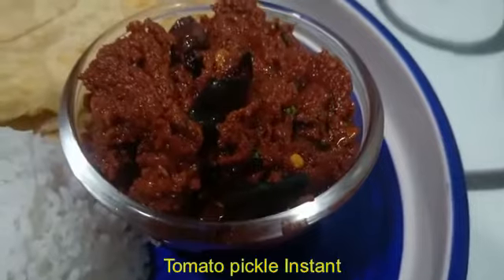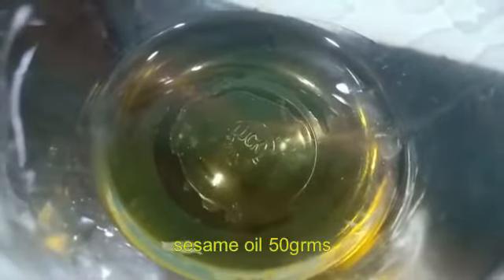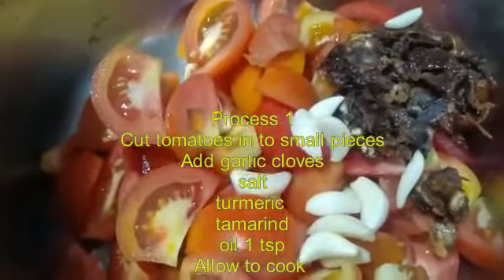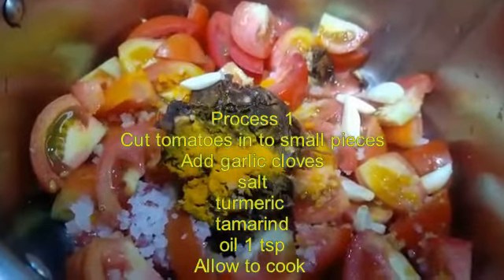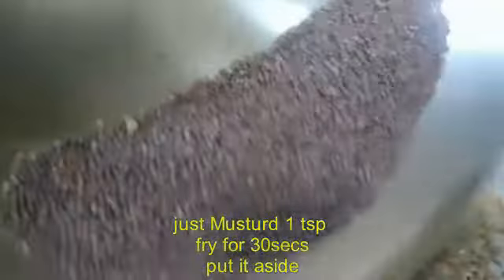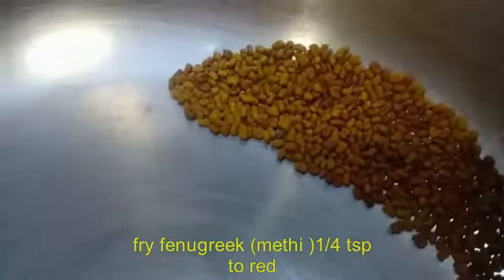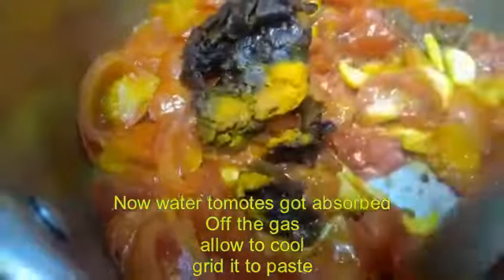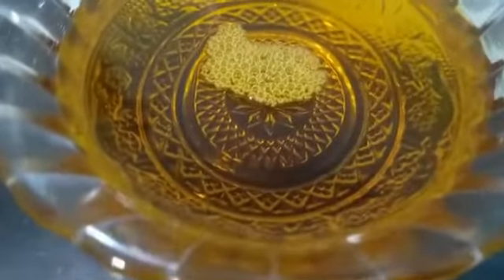tomato pickle | instant pickle from muskaan rasoi patshaala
Friends, Muskaan Rasoi patshaala will make you to learn, how to cook  tomato pickle | instant pickle.
Preparation of this instant pickle is very easy and delicious.  we all love pickles.
Pickling is the process of preserving or extending the shelf life of food by either anaerobic fermentation in brine or immersion in vinegar. - wiki.